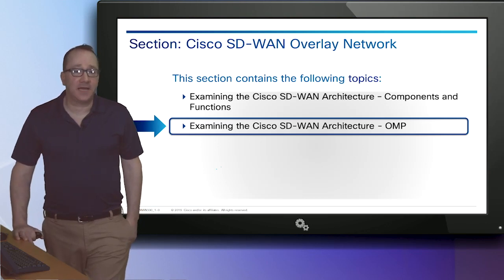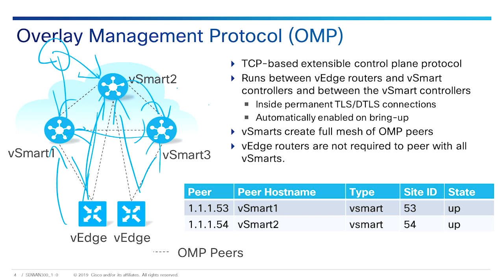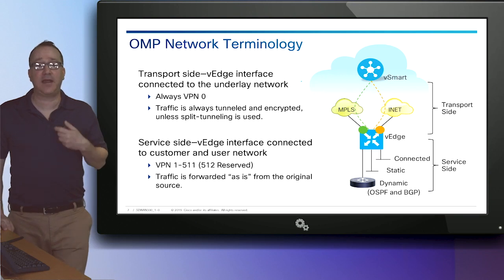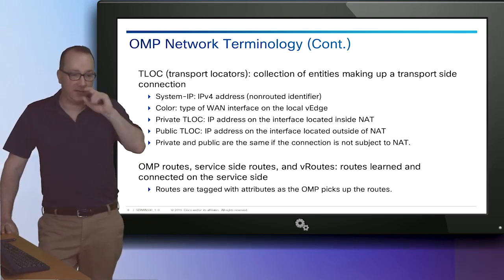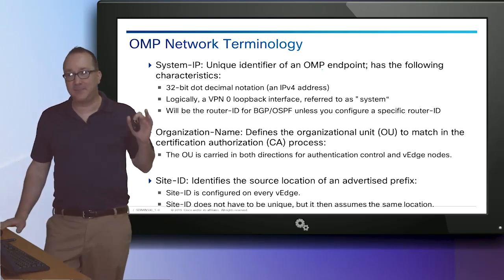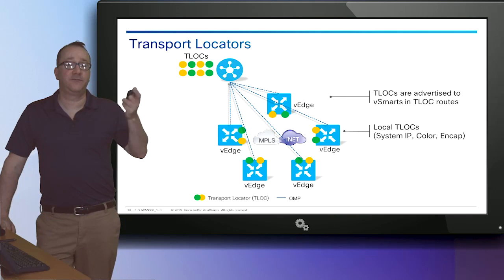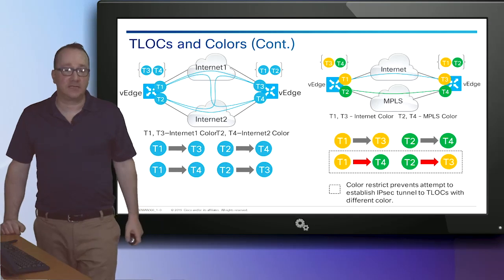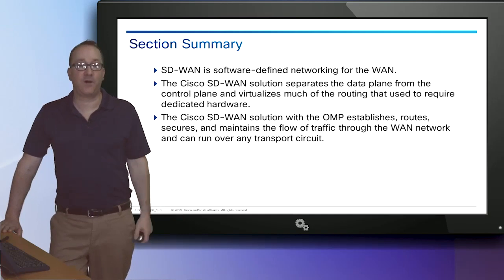1 3 Examining the Cisco SD WAN Architecture – OMP